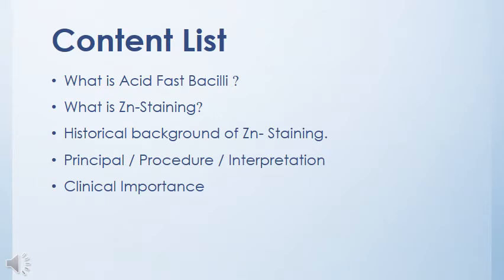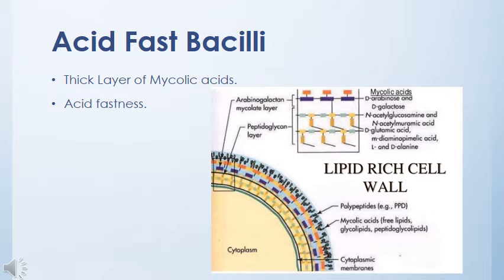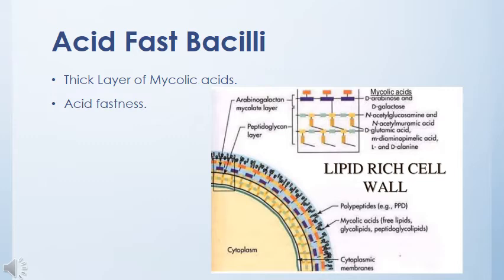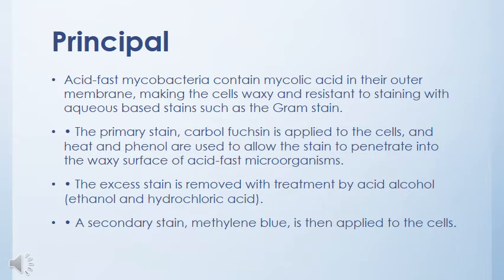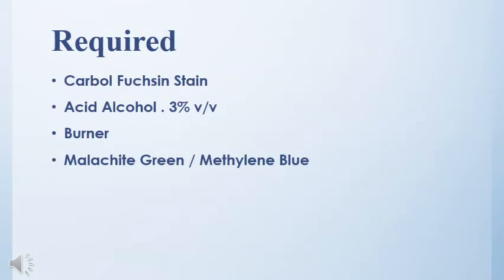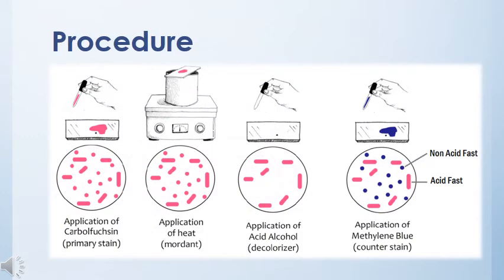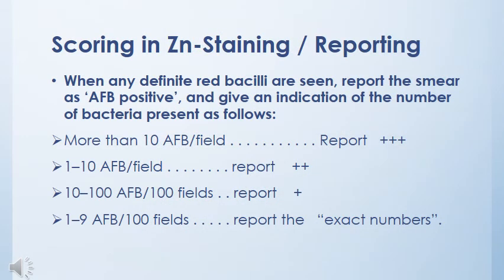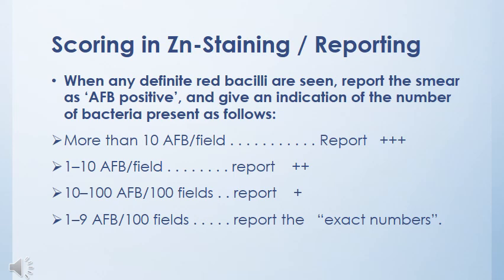Lecture of M. Touqeer Hanif for 2nd Year BSN on topic Zn-Staining